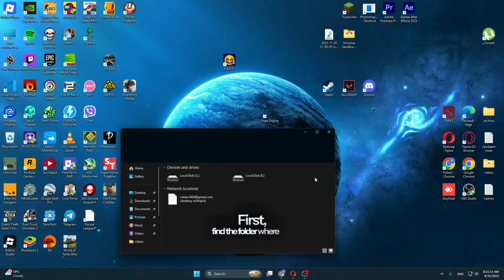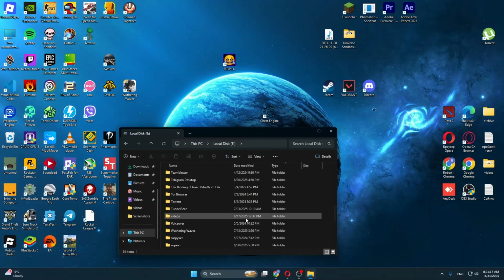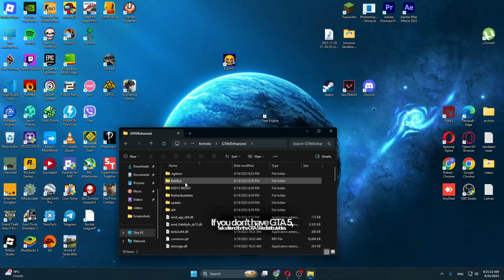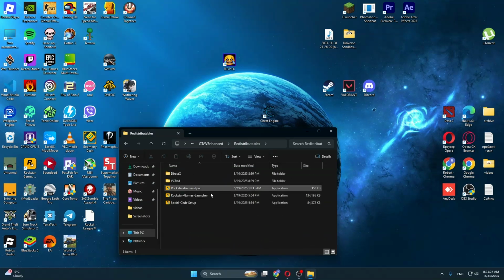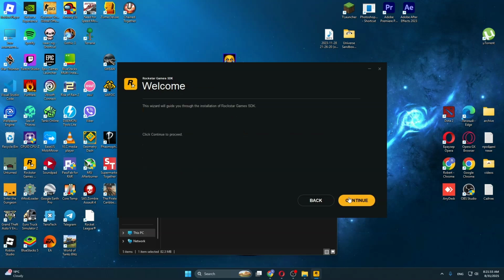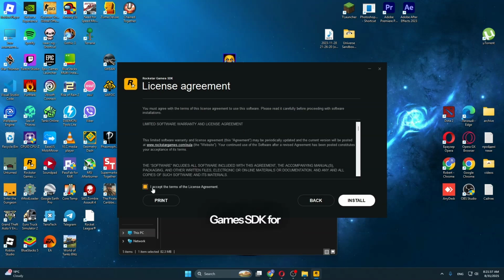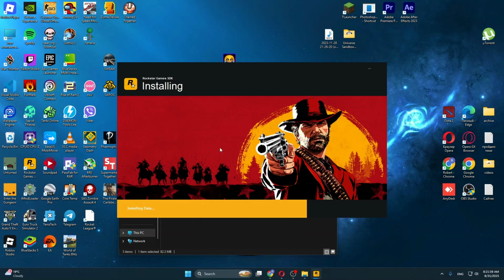How to fix SDK code 1 error in Rockstar Games - complete guide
Learn how to fix the SDK code 1 error in Rockstar Games with this step-by-step guide. Follow easy instructions to troubleshoot, resolve the issue, and get your games running smoothly again.